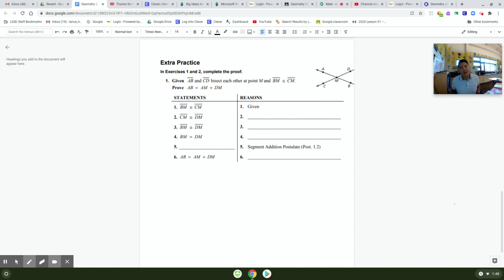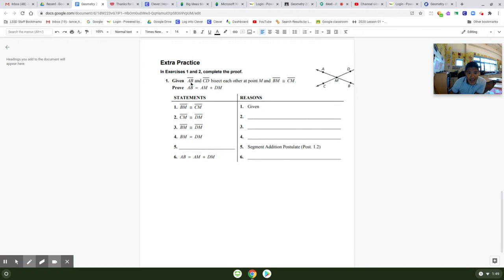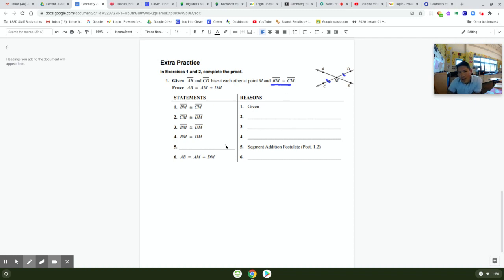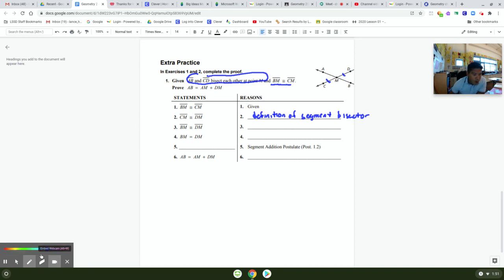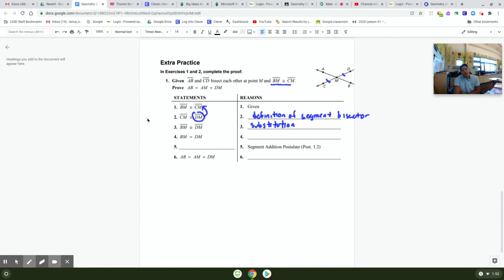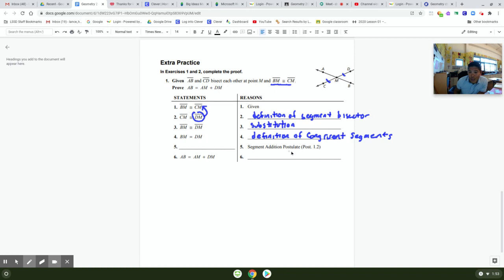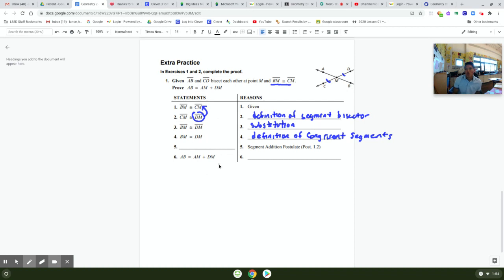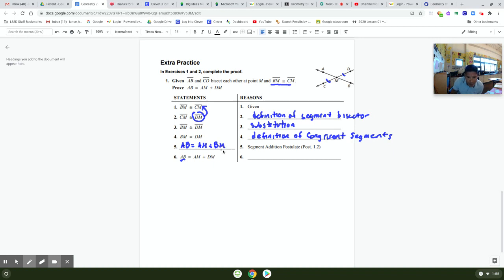Geometry 2.5 part 4. Proofs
Geometry 2.5 part 4. Proofs. One more example of a two column proof.